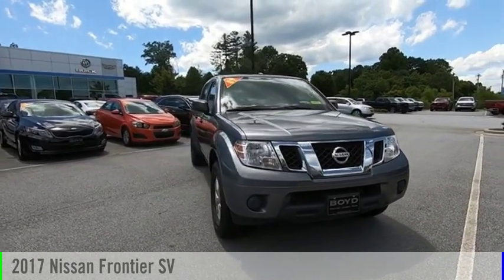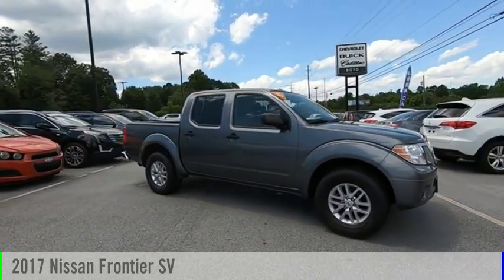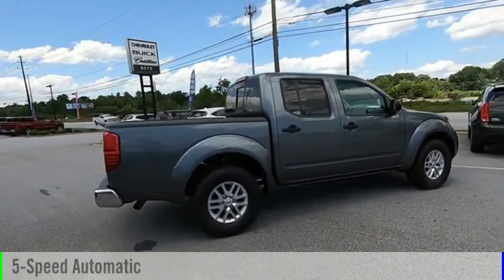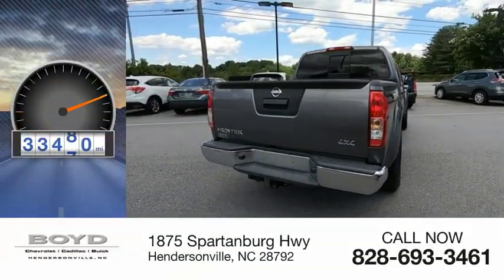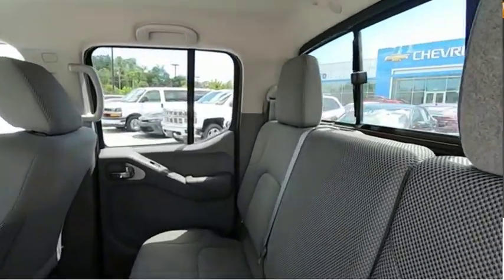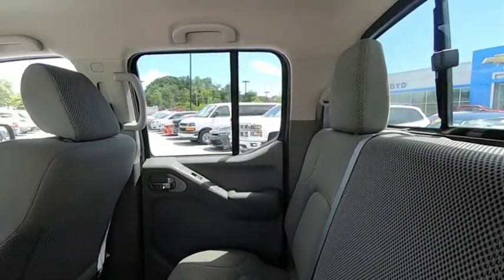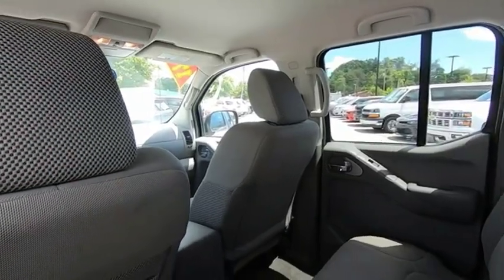2017 Nissan Frontier Hendersonville NC U9571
2017 Nissan Frontier SV

Boyd Chevrolet
1875 Spartanburg Hwy

New Price! Tame the mountains in this 4x4 truck from Boyd. Includes remainder of factory warranty, guaranteed one-owner, clean CARFAX, 4D Crew Cab, 4.0L V6 DOHC, 4WD, Brilliant Silver, ABS brakes, Alloy wheels, AM/FM radio: SiriusXM, AM/FM/CD w/6 Speakers, CD player, Electronic Stability Control, Illuminated entry, Low tire pressure warning, Power steering, Power windows, Radio data system, Remote keyless entry, Steering wheel mounted audio controls, Traction control.   Since 1932 weve proudly served: Asheville, Fletcher, Hendersonville, Hickory, Spartanburg, Gastonia, Boone, Charlotte, Johnson City, Knoxville, and all of greater North Carolina, Virginia, and Tennessee.